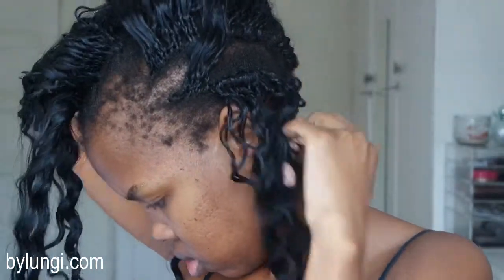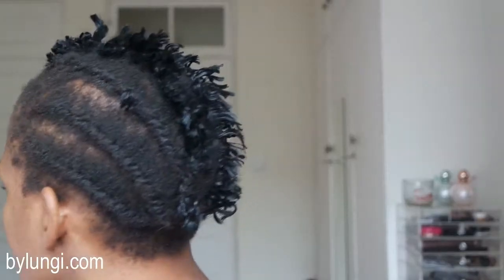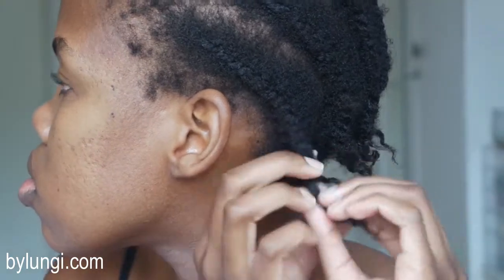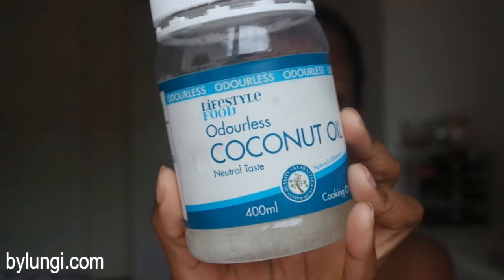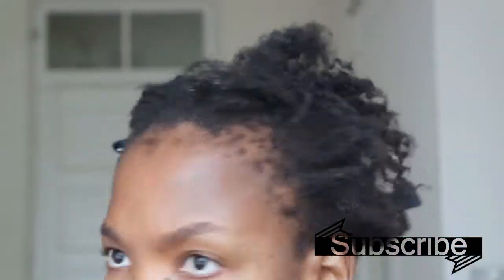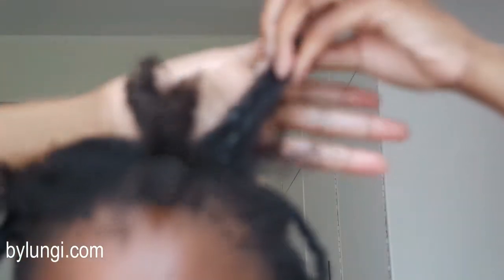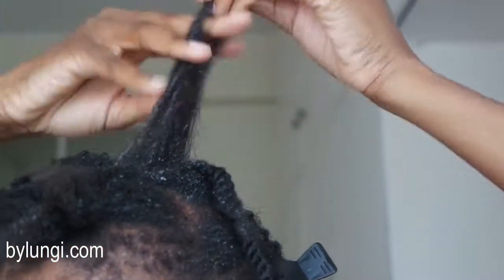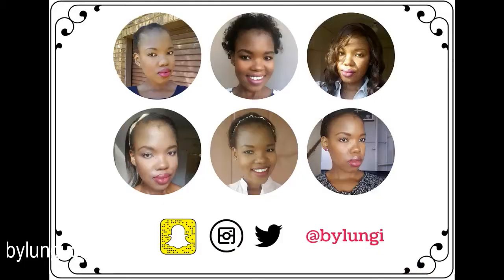Undoing crochet braids and detangling 4c natural hair | South African Blogger | ByLungi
Hey boos,

I undid my crochet braids which I had had on for 5 weeks without a wash day *oops*. In the video I show you how I undo the braids and detangle my hair to ensure minimal breakage and all shed hair is removed. I also show you my ultimate detangling product mixture that works everytime!

You can find me on most social media platforms, drop me a comment and let's chat!

Love, Lungi